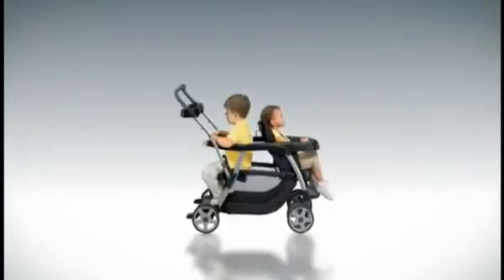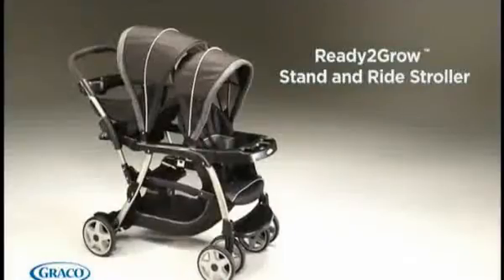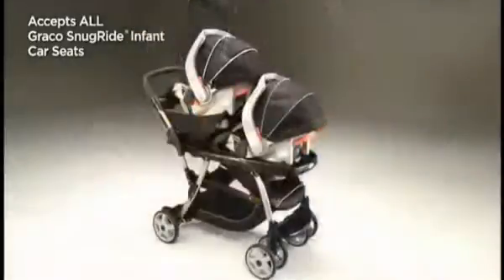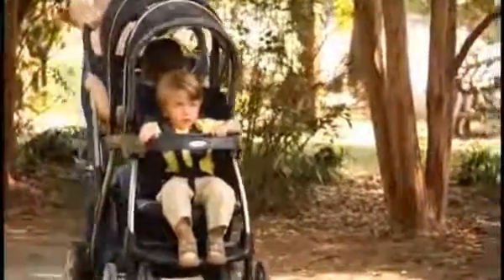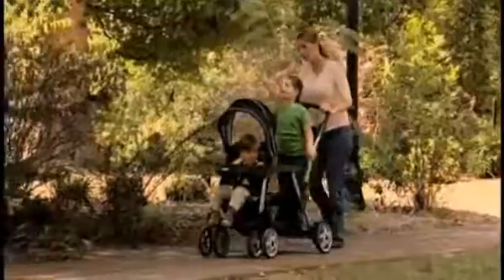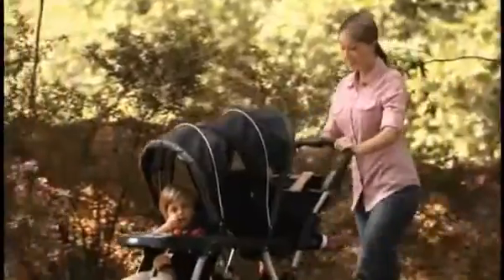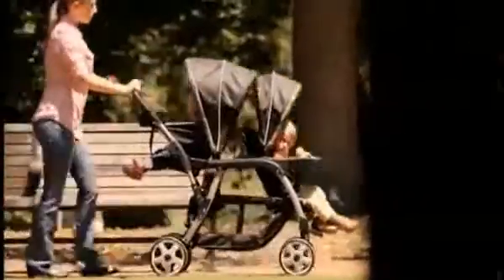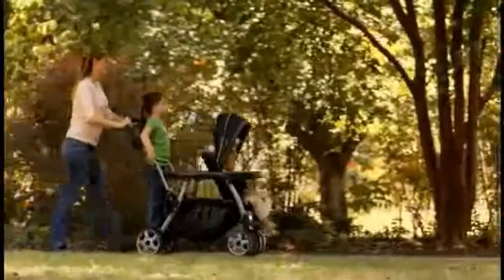Graco Ready2grow Stroller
When it comes to baby accessories, one of the most important things that parents should buy is a baby stroller. This is for the obvious fact that strollers are a convenient way of bringing your baby along when you go out on a grocery, shopping, or even when you want to take a walk in the park. Both parents and their babies benefit from strollers. For babies, they are treated to a smooth and comfortable ride when you take them outdoors. For parents, they will be able to save extra energy because they don't have to carry the baby in their arms.